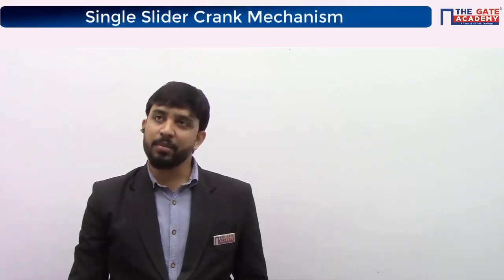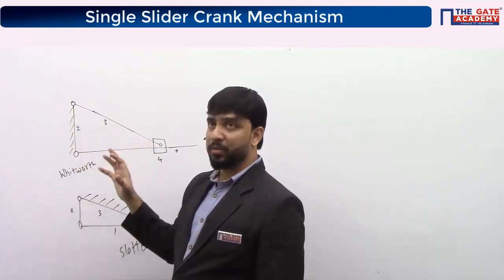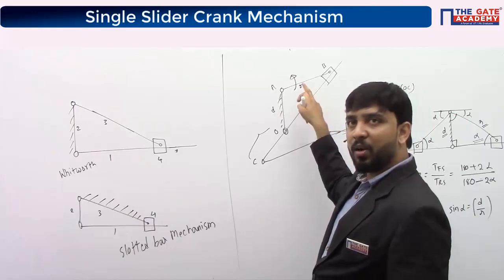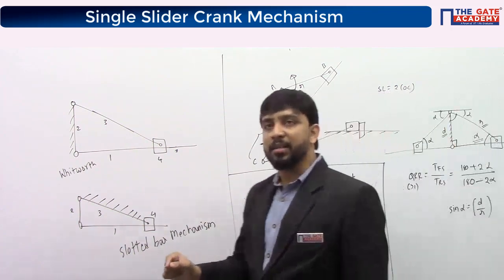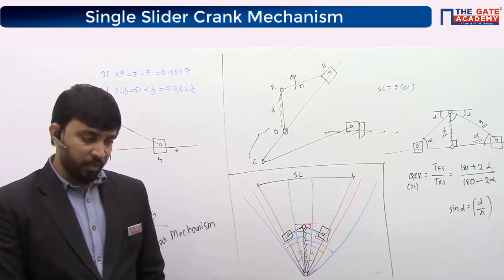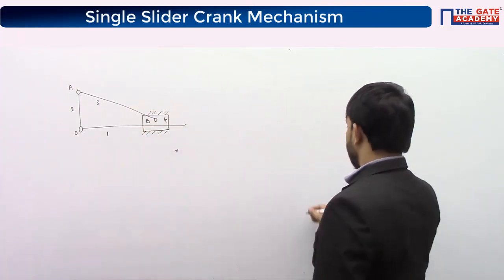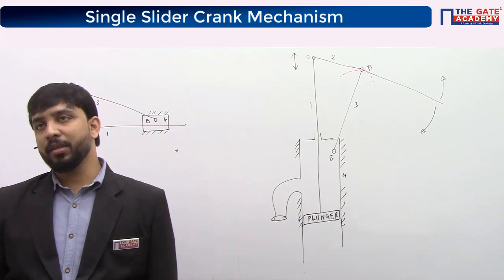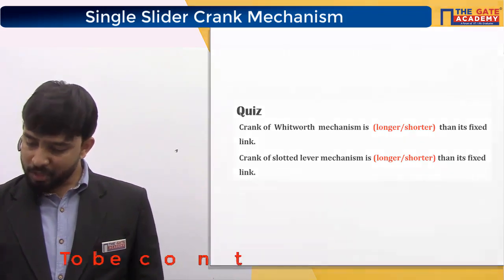Part - 3 | Single Slider Crank Mechanism - Theory of Machines | GATE Free Lectures | ME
Watch this GATE Lecture to learn about Single Slider Crank Mechanism from Theory of Machine (TOM) (Part-3) & understand the concepts to score better marks in the GATE exam. All the GATE Aspirants from Mechanical Engineering can watch this FREE GATE Video Lecture for their GATE Preparation on Theory of Machines.

This Theory of Machines lecture would help you to understand in detail about:
- slotted Bar Mechanism
- Slider Crank Mechanism
- With Worth Mechanism

Website & Social Media Handles
slider crank mechanism questions, single slider crank mechanism problems, lecture on theory of machines, theory of machines lectures for mechanical engineering, theory of machines gate questions